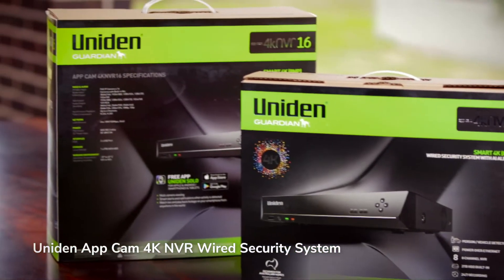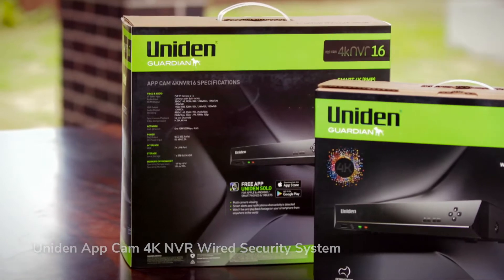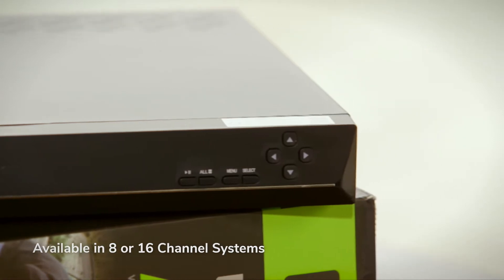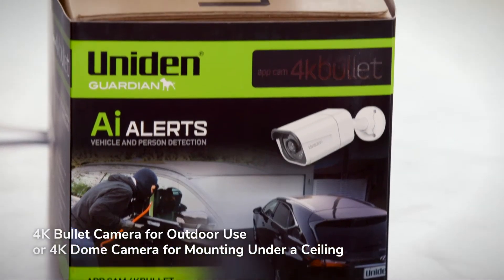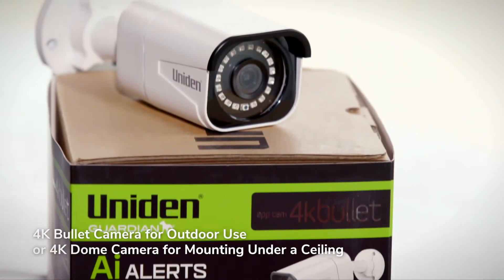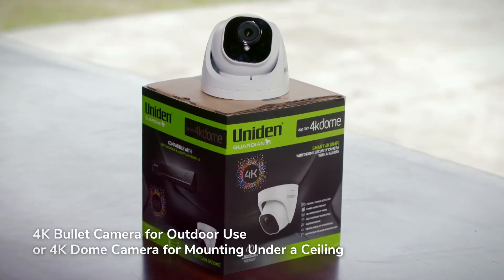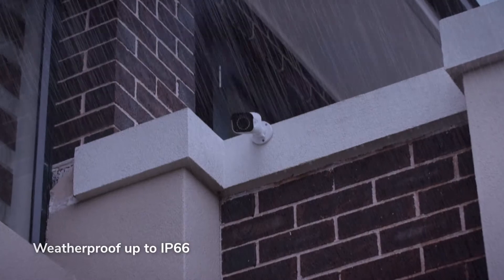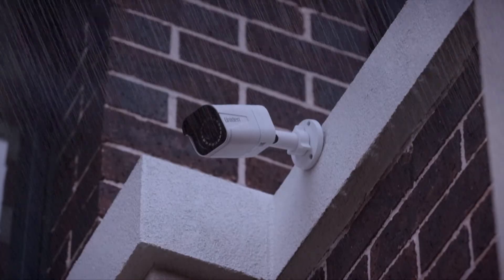Uniden - 4K NVR Wired Security System - 30 Sec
Uniden 4K Network Video Recording (NVR) wired security system  optimise 24/7 recording and monitoring for homes and businesses wanting maximum visibility and security coverage.

The Uniden Guardian App Cam 4K NVR system provides users with the option of an 8 or 16 channel 4K (8MP) NVR setup, paired with any combination of cameras to suit every situation and location. The corresponding 4K bullet and 4K dome cameras deliver 4K resolution, which is four times the resolution of 1080P, to capture, view and replay quality footage. Both camera types are weatherproof with an IP66 rating. And while both are suited to interior and exterior usage, the Bullet camera tends to be chosen for outdoor installations, while the Dome camera is flexible enough for either environment.

Mounting options are made easy with the Power Over Ethernet capability, meaning you only need one cable for each camera. This setup is flexible enough to be used in any location - from home surveillance to businesses and even warehouses. The 4K NVR offers AI smart alerts for person, vehicle and motion detection, and up to 30 metres of night vision for coverage around the clock, navigating its surroundings with a viewing angle of 87 degrees, horizontally.

The Uniden Guardian 4K NVR provides enough onboard storage to continue recording 24/7 from 8 or 16 cameras – 2TB on the 8 channel model, or 3TB on the 16 channel model. Access vision and audio playback via smartphone or tablet using Uniden’s Solo App, making it easy to view the cameras, receive alerts, and even communicate through the cameras with two-way audio. AI enhancement ensures notifications are received when people or cars are detected, while reducing the number of false alerts.

The Uniden Guardian 4K NVR is also compatible with wireless cameras like the App Cam Home+ and App Cam Spotlight+, making it simple to connect a Wi-Fi camera where it’s not possible to run an ethernet cable.
The mix-and-match package enables users to tailor this system to each environment, with cameras providing high quality images every time, and the app offering convenience and peace of mind with streamlined notifications.